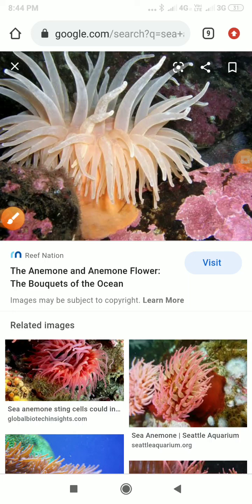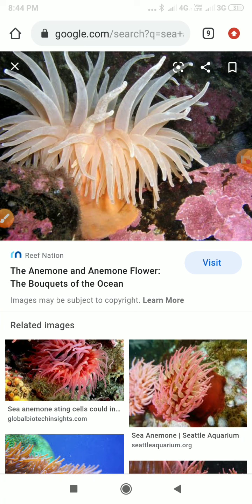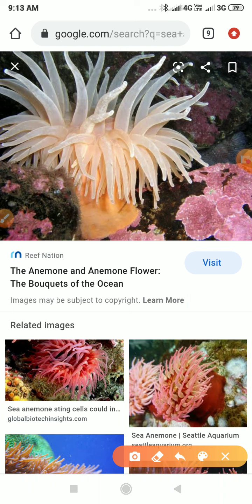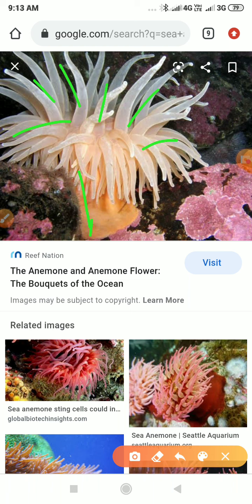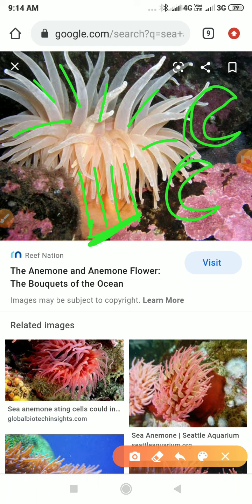Asexual reproduction - Fragmentation